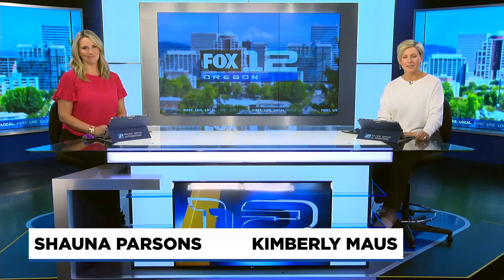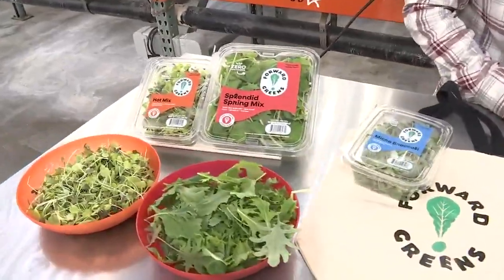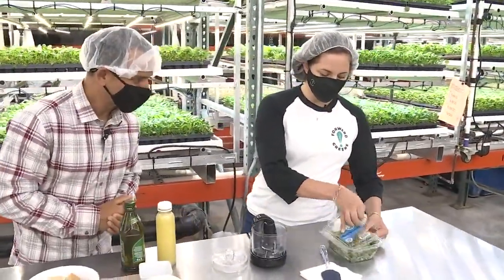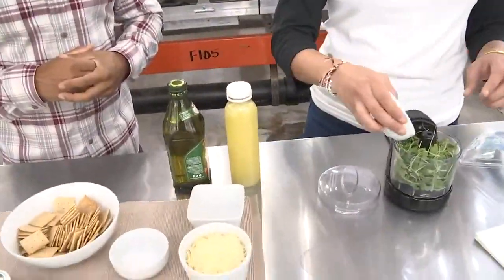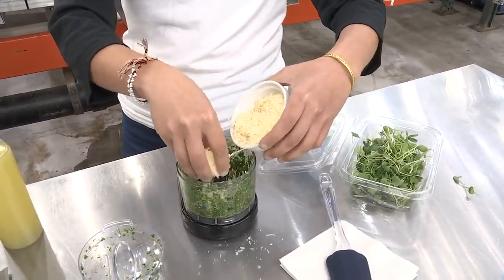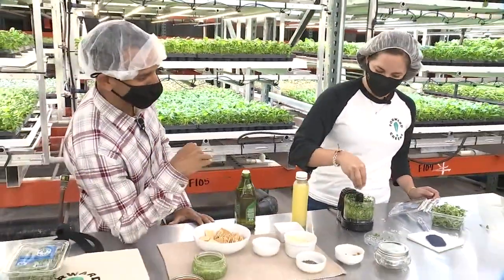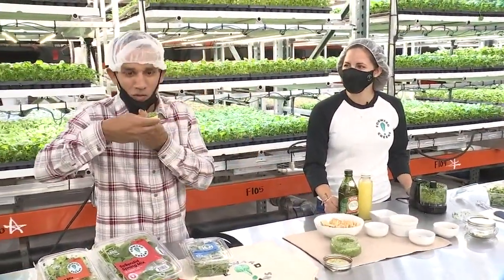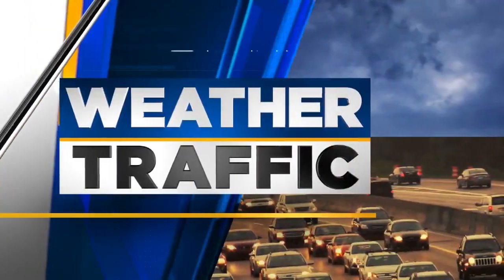On the Go with Joe at Forward Greens